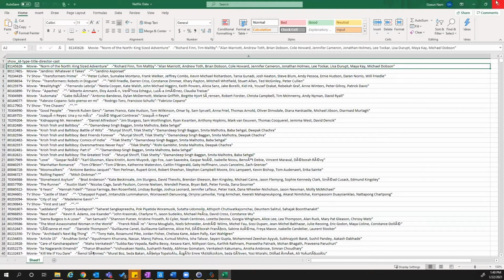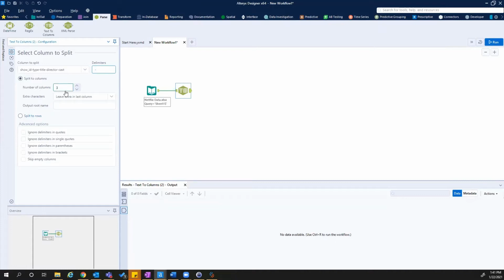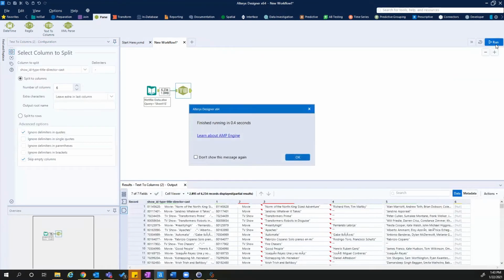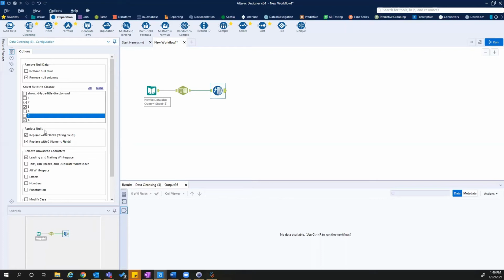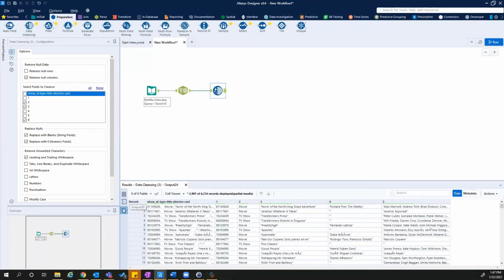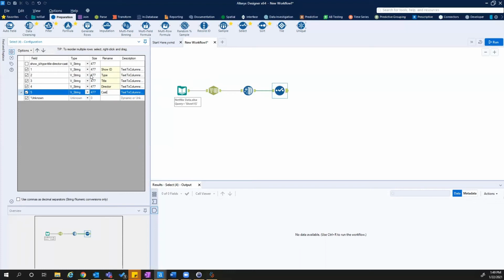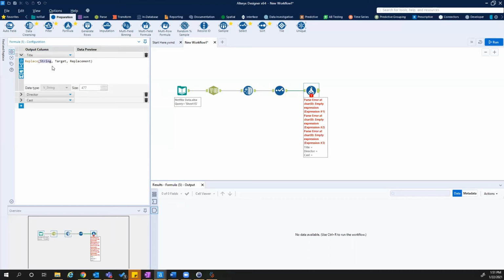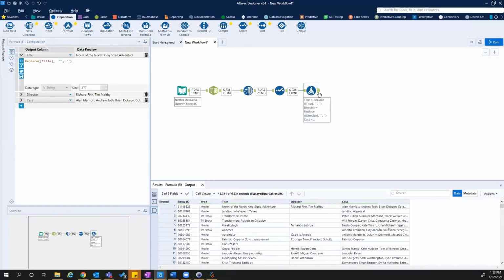Free Alteryx Training - Data Cleansing and Parsing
In this video, we will learn how to cleanse and parse your data. Oftentimes, when data comes in from outside sources, additional columns, null values, and other oddities are found in your data. These can cause a lot of issues down the road when trying to analyze larger data sets, so let's learn how to clean them up!

for additional trainings.